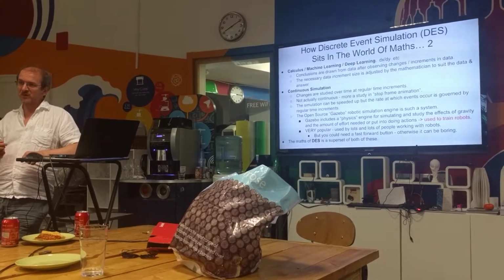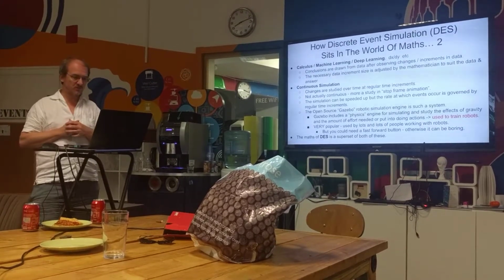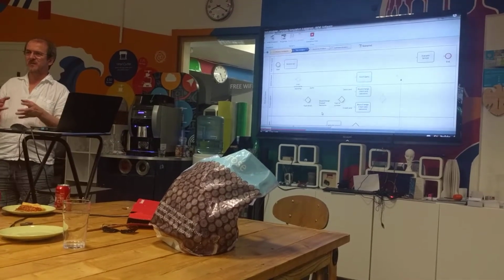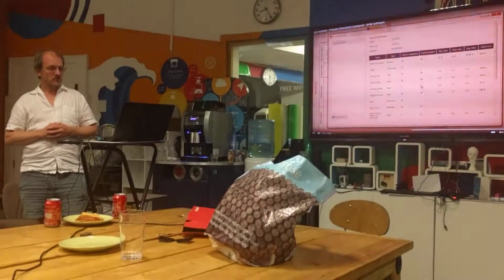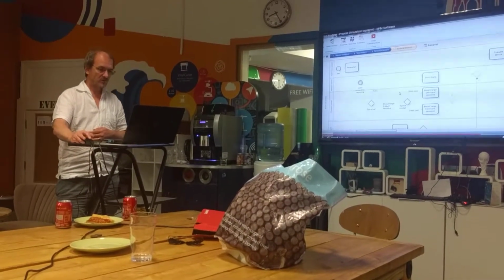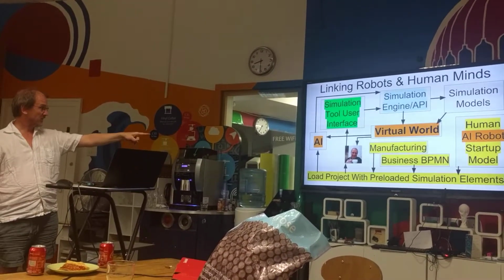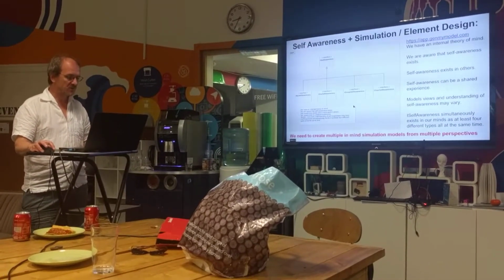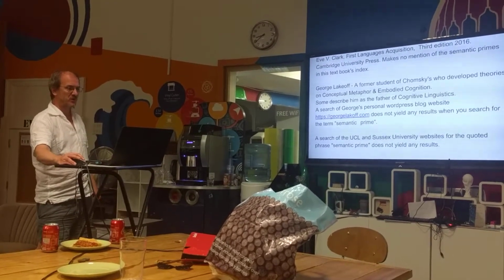Making Computers Understand Part 4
Slide
24 How Discrete Event Simulation (DES) Sits In The World Of Maths… 2
25 Understanding How People Apply DES (Simulation) In The Business World
26 What Is Going On Here?
27 Linking Robots & Human Minds
28 Developing Understanding Skills
29 “The Poverty Of Stimulus”
30 Chomsky’s Language Acquisition Device
31, 32, 33, 34, 35 Identifying The Set Of Required Language Acquisition Skills & Understood Concepts
36 Self Awareness + Simulation / Element Design
37 The HEMSEYE Open Source Project
38 HEMSEYE Client / Server Initial Schema Partial Design
39 Work In Progress: Simulation / Virtual World / Concept Modelling
40 Self-Awareness & Consciousness
41,42 What Is Consciousness?
43 What To Try To Do Next?
44 Where Next & How ?
45 How Good A Fit Are These Suggestions Compared To What Others Want?
46, 47, 48 Has No One Worked On NSM / Semantic Prime Language Acquisition Topic In The AI World?
49 How Much Money Can We All Make Out Of This?
50 But If It Is Open Source Who Will Build It?
51 A Bit Of A Sales Pitch About Me
52 Making Computers Understand

NOTE The video stops before the end.